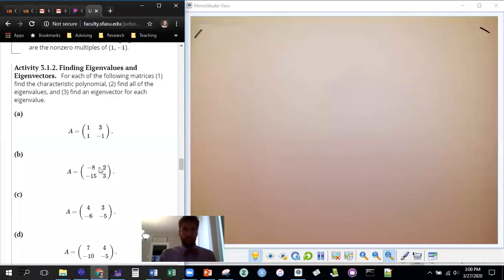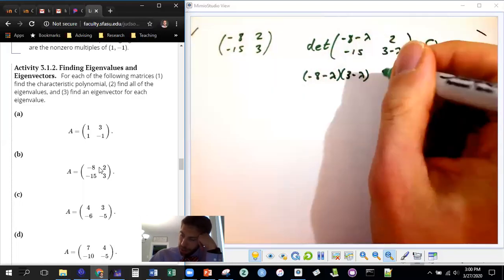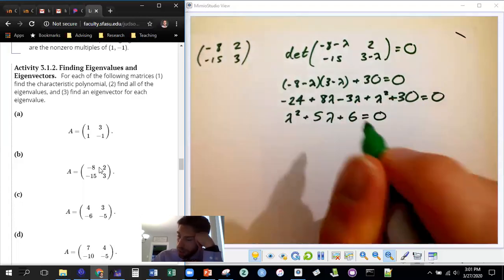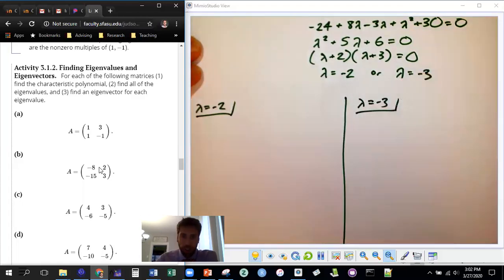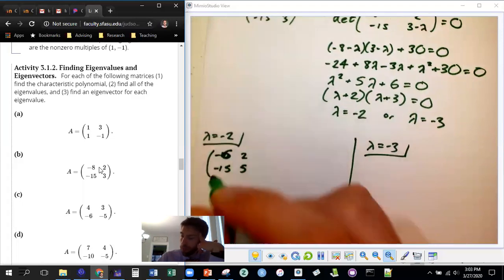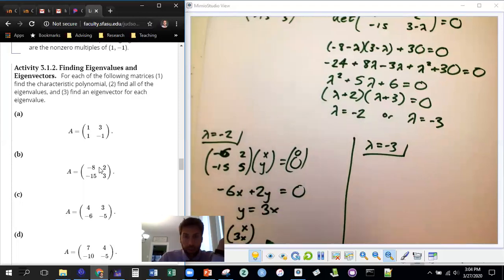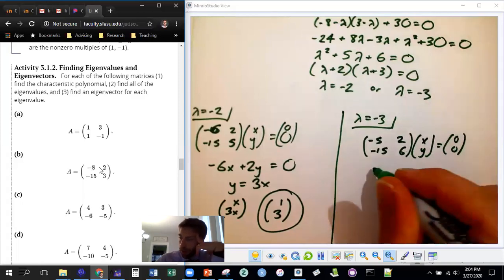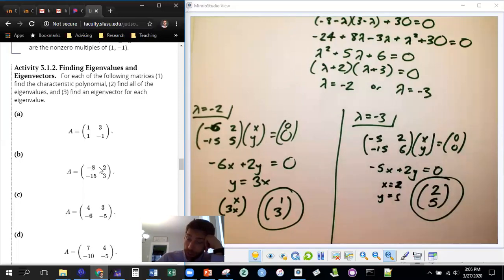Section 3.1 Activity 3.1.2.b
Differential Equations Section 3.1 Activity 3.1.2.b